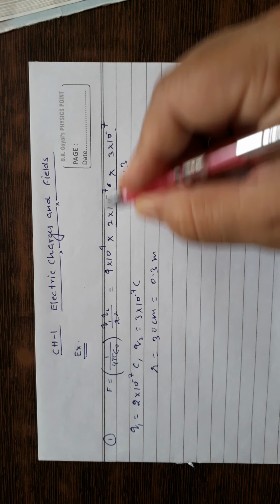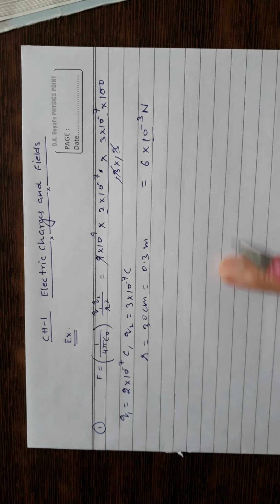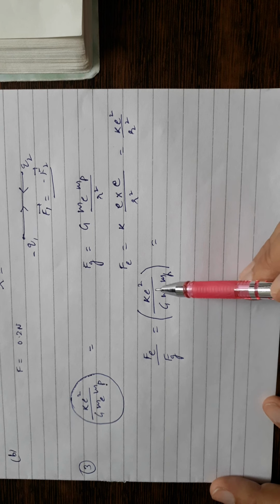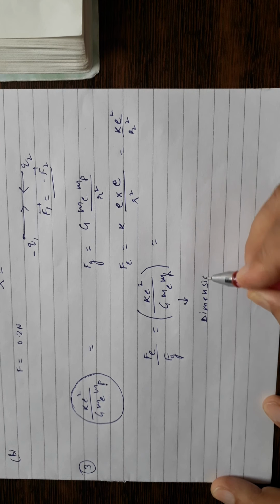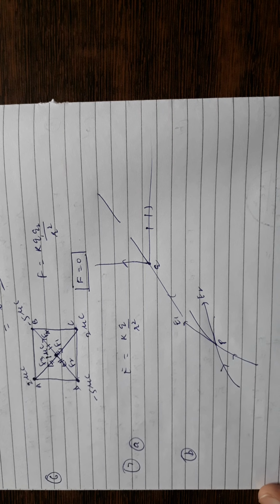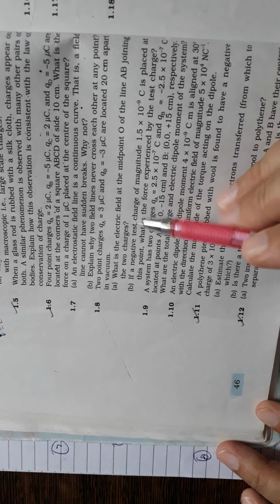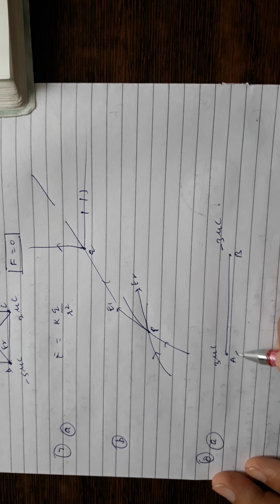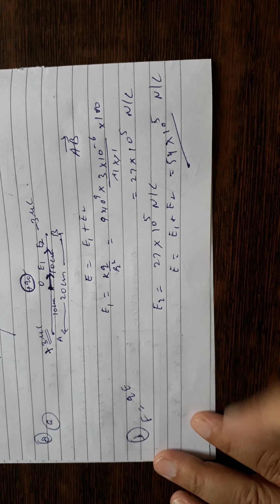Class 12th Physics video 1 on Numericals of chapter 1